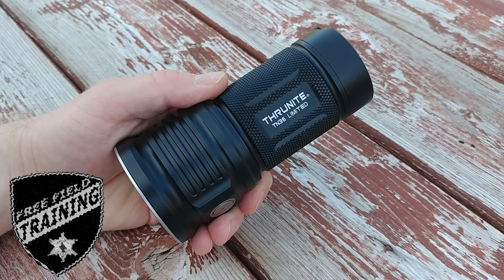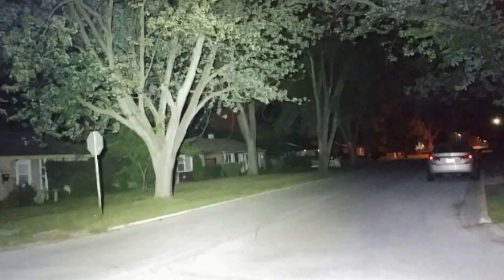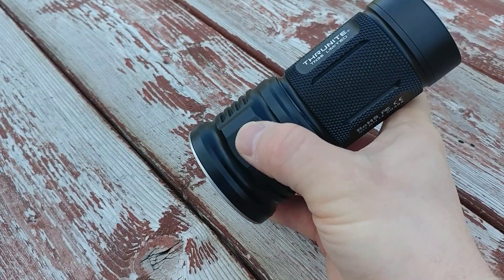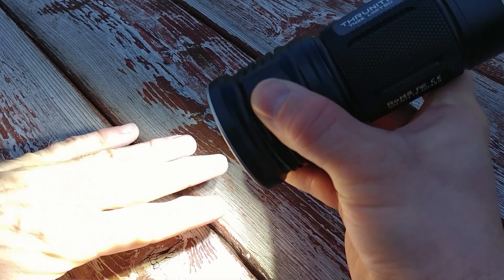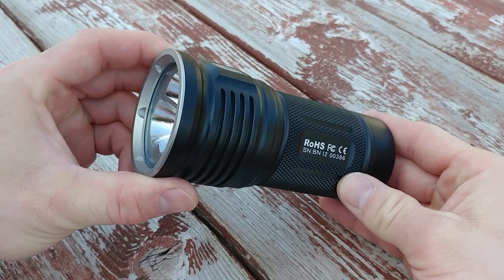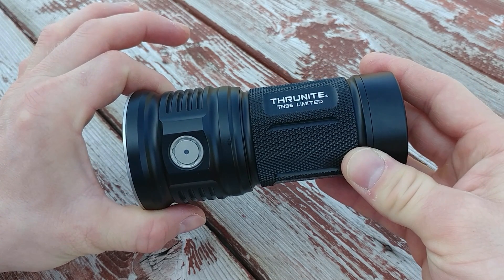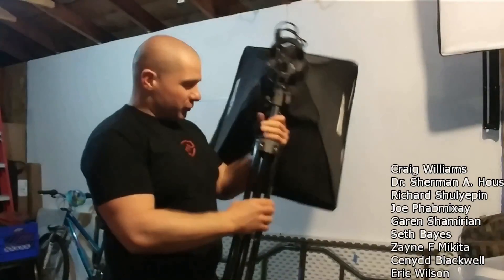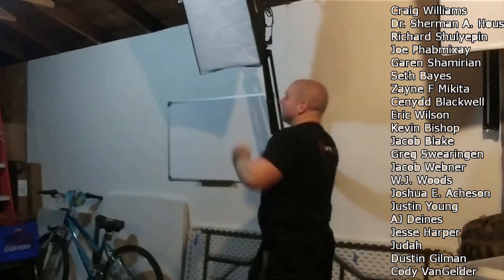ThruNite TN36 limited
The most compact and brightest light on the pllanet? that is what the ad copy says. what i know for sure is that it lights half a city block all at once...check out my

BUY TN36 LIMITED HERE:
With Batteries:

Features:

It is the most compact and brightest flashlight on the planet.
Adopts three advanced CREE XHP 70B LEDs with max output of 11000 lumens.
The logarithmic scale brightness adjustment system allows any brightness from 96 to 8000 lumens.
ThruNite ITC technology to prevent possible damage from overheating.
Package Included: 1xTN36 LIMITED flashlight; 1xMCC-4S universal charger; 4xThruNite IMR 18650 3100mAh batteries.
Specifications

LED: XHP 70B with a lifespan of 20+ years of run time.
Runs on: 4 x 18650 (ThruNite IMR 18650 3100Mah).
Working Voltage: 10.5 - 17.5 V.
Output mode/Runtime:

-Strobe(8000 lumens /90 minutes)
-Turbo(11000 lumens /85 minutes)
-Infinity High(8000 lumens /90 minutes)
-Infinity Low(96 lumens /2.6 days)
-Firefly(3 lumens /28 days).
Max output of NW is a bit less than that of CW.
Peak Beam Intensity: 31140cd.
Max beam distance: 353m.
Impact resistant: 2 meters.
Waterproof to IPX-8 Standard (2meters).
Dimensions: 133 mm in length x 64 mm in head diameter x 52 in body diameter.
Accessories: Holster x1, Spare O ring x2, Landyadrd x1, Spare Side Switch Cap x 1, Battery Carrier x1(inside the flashlight).
Operation

Turn ON/OFF
Single click the switch to turn the light on and off.
Long press the switch to get firefly mode.
Double click the switch the get turbo mode.
To Change Modes:
When the light is on, long press the side switch to cycle through infinity high and infinity low.
Double click from any mode to turbo, another double click to get strobe.
Memory Function:
The light will turn on in the last mode accessed, except firefly, turbo and strobe.
ITC Technology:
The light will automatically lower the current when temperature in LED or
driver rises to 80 degrees centigrade to protect the flashlight from overheating. Thus to extend its lifespan.
Battery Replacement:
Unscrew and take off the body near the head, insert four 18650 batteries into the battery carrier, put the carrier into the flashlight and screw on the body.
With either end of the battery carrier towards the light head is OK. But make sure the batteries are correctly inserted into the carrier with polarities matched
(springs on the carrier should connect with the cathodes of batteries).
Low Voltage Indication:
When the indicating light on the switch turns from blue to red, it means the batteries should be replaced or charged.